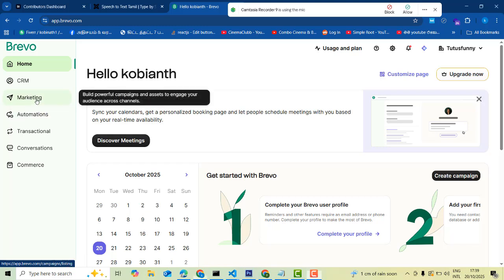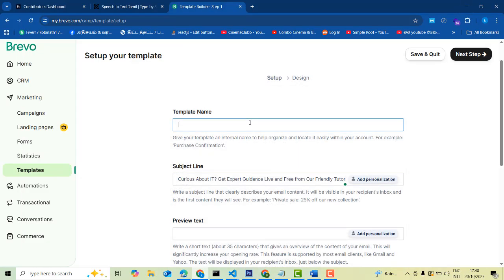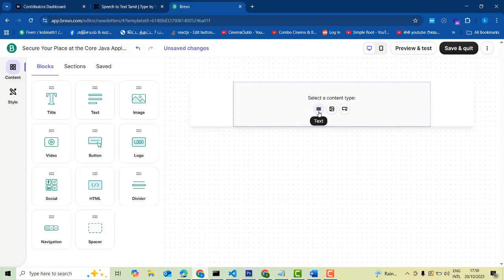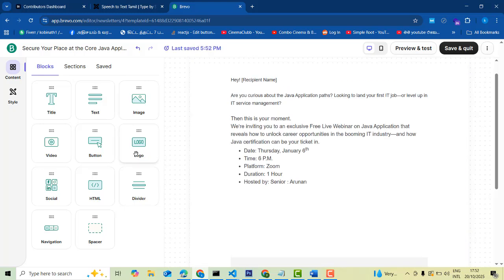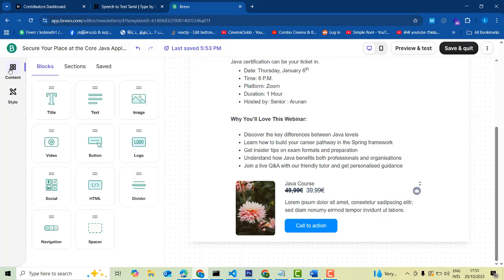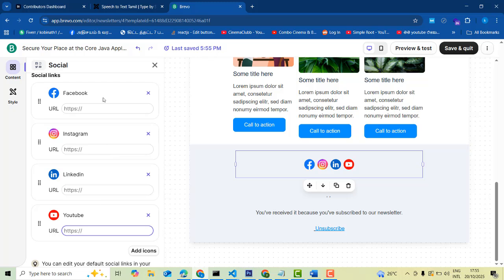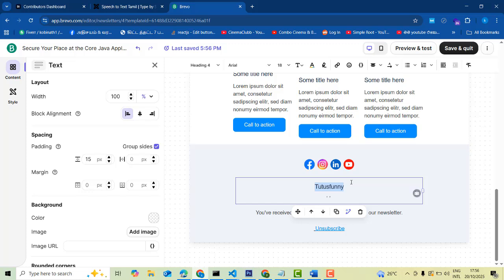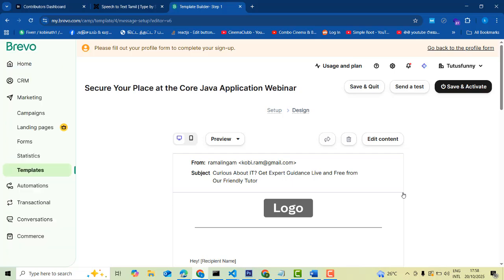Free Email Marketing Tools with Brevo | Full Course Template Creation (Part 2)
Brevo Email Marketing Full Course Templete Creation | Free Email Marketing Tools  | Part 2
Brevo Email Marketing Full Course | Free Email Marketing Tools for Beginners